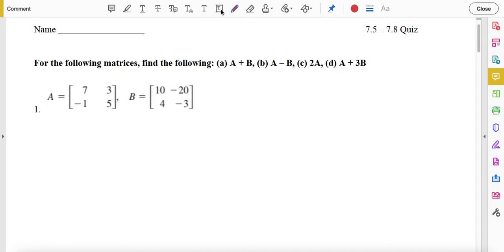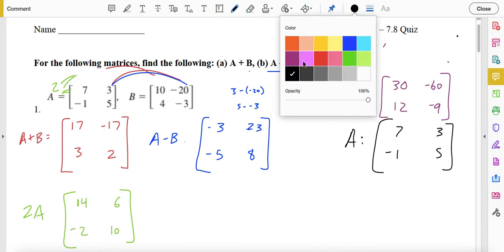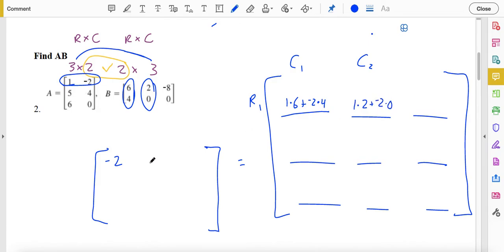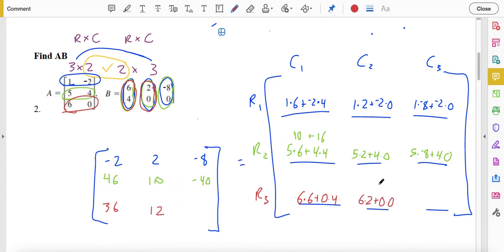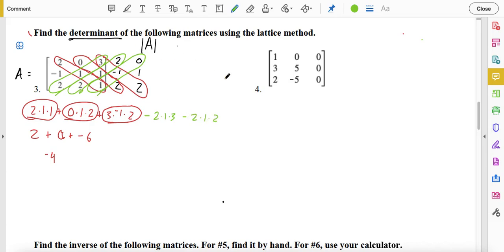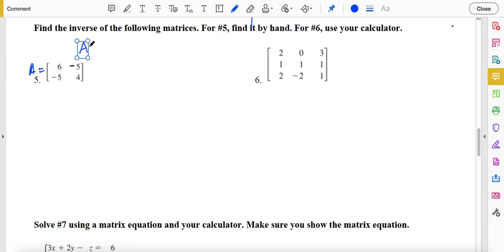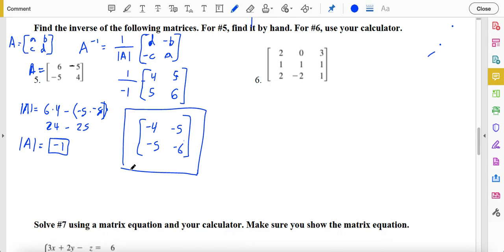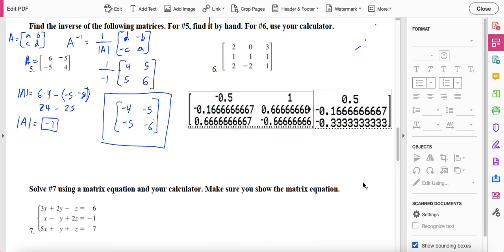7.5-7.8 Quiz KEY part 1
solutions to problems 1-6 on the 7.5-7.8 Quiz KEY